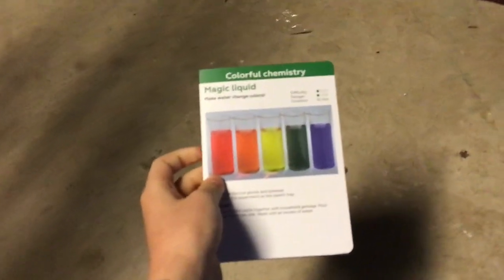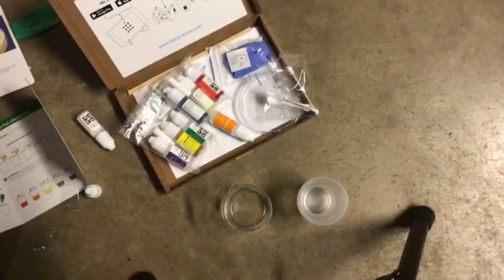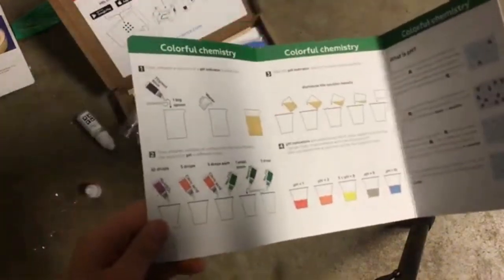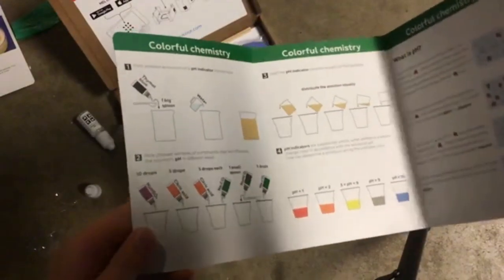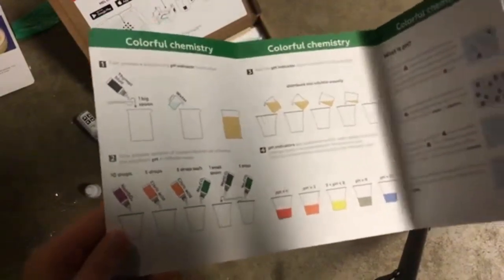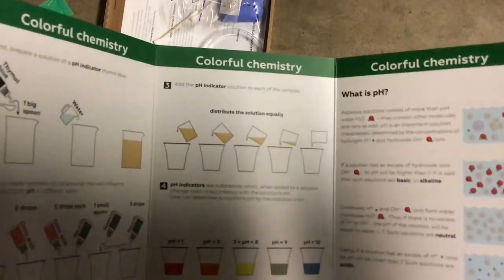Demonstration Of How Clear Liquids Can Make Colorful Colors.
In this video, I will be showing you how clear liquids can make colorful colors. Hopefully you learned something new!